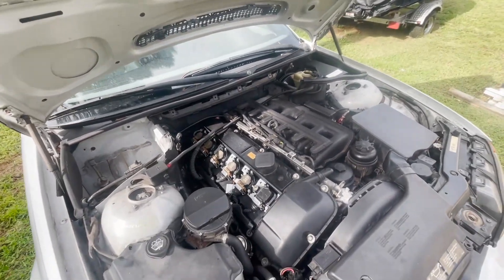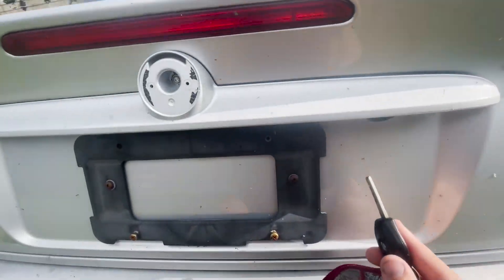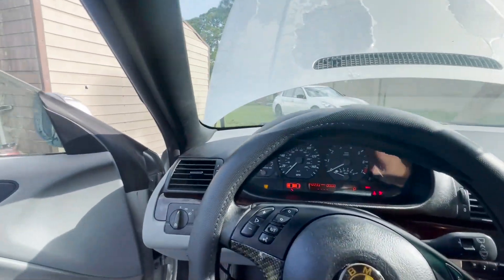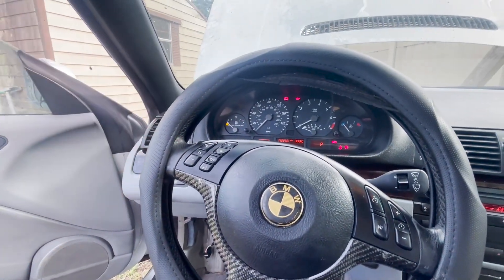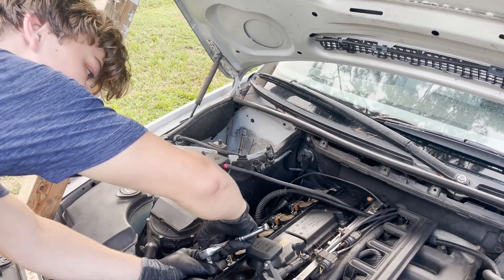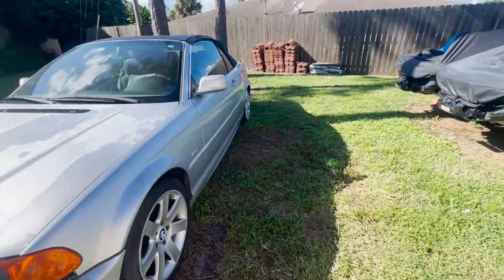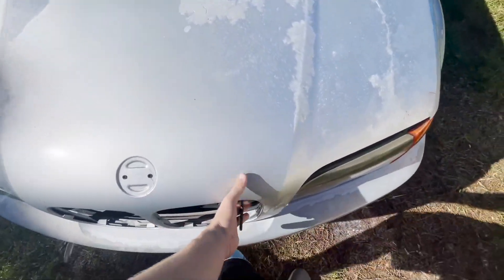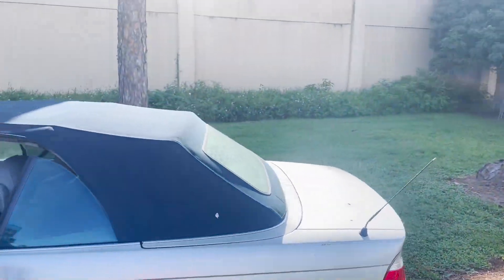E46 Project: Why Is Still It Misfiring? Part 2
In this video, we try to figure out what's keeping our car from running. Is it spark, vacuum, or fuel? We try multiple tests in hopes in fixing the misfires in cylinder 1,2,3.

Codes we have right now: (P1343, P1345,P1347)   P0444, P0102